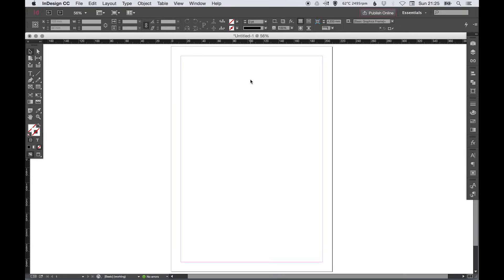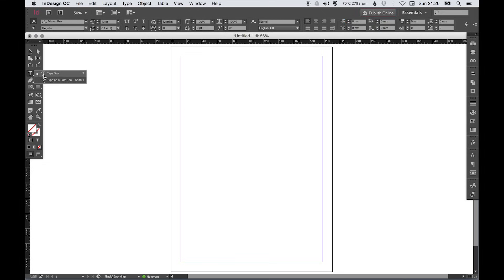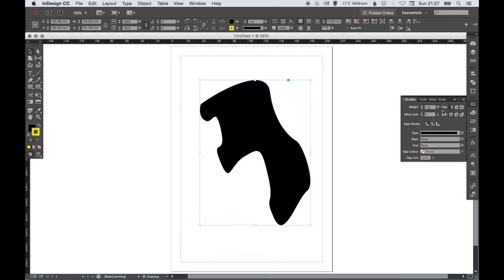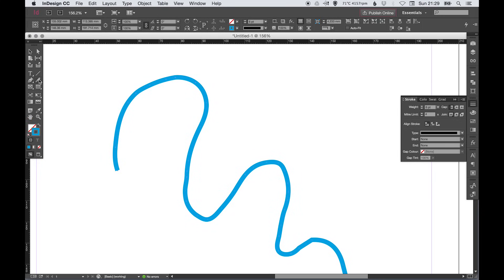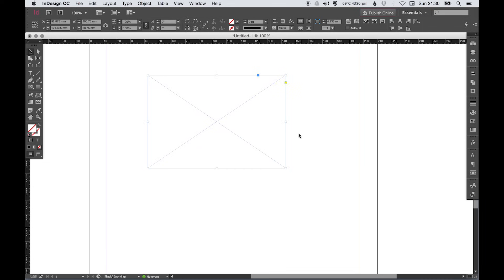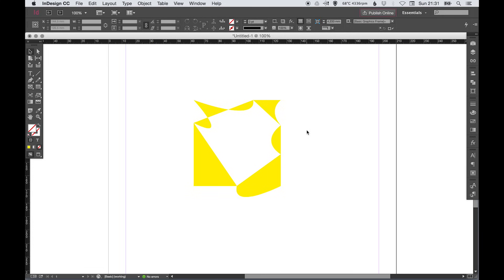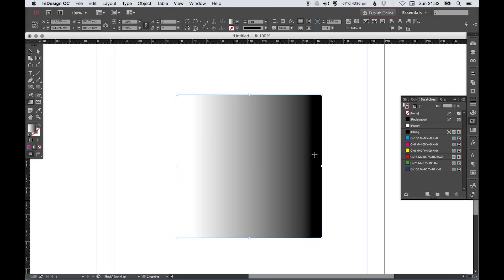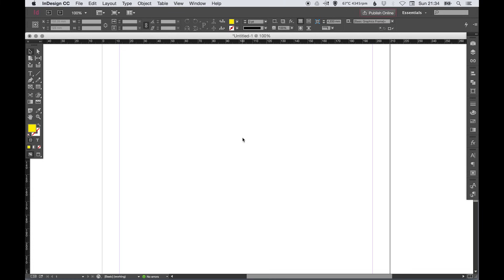Learn How to Use the Basic Tools in Adobe InDesign CC | Dansky